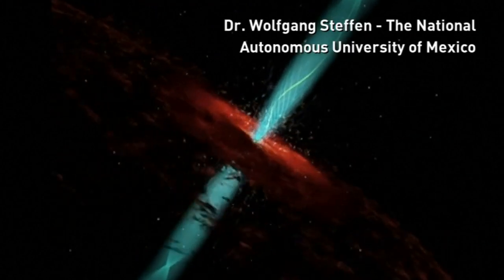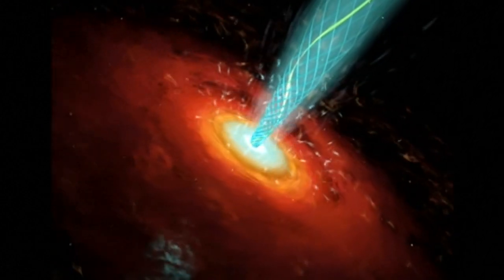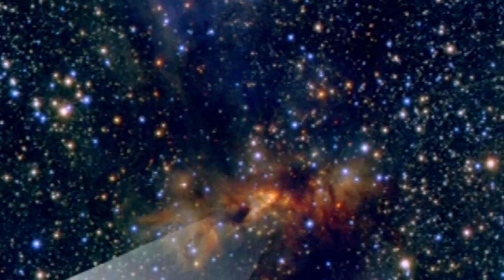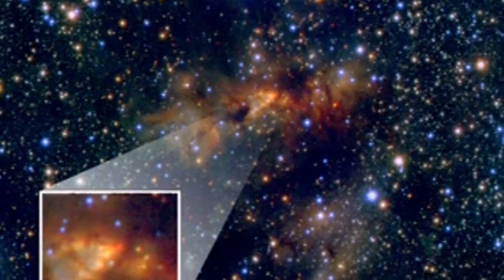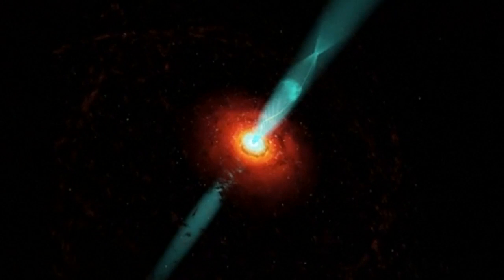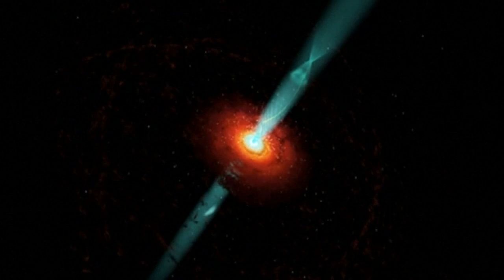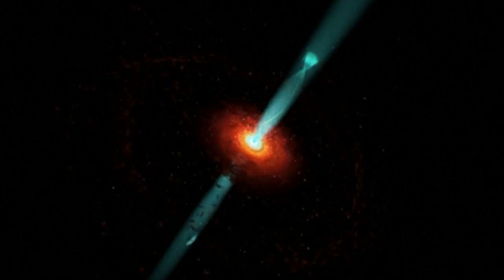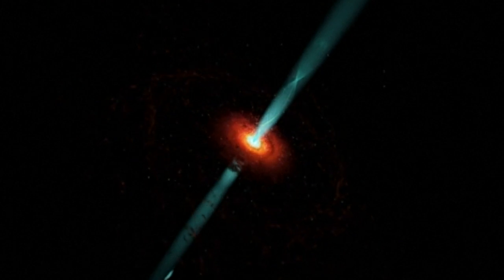How stars are formed: New telescope discovery challenges theories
Theories about how huge stars are born are set to change, after astronomers in Chile have made a new discovery using an Atacama telescope. Report by Claire Lomas.